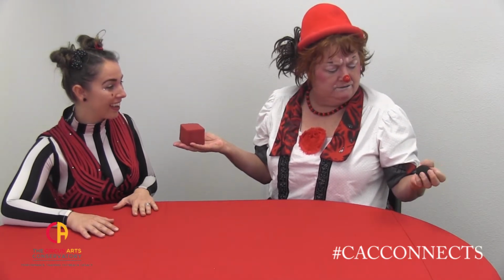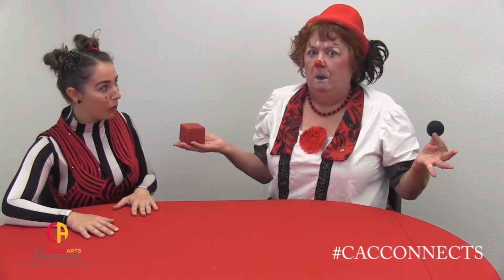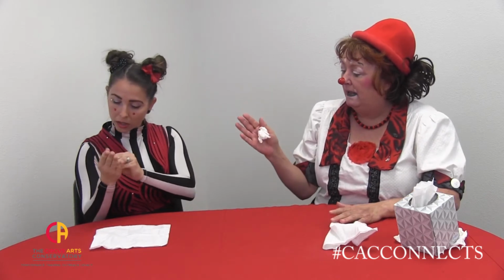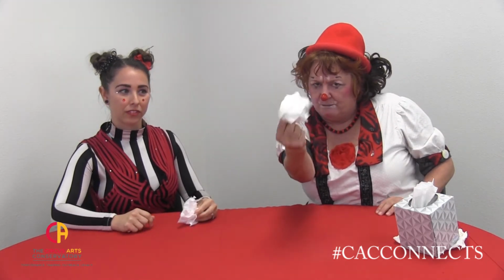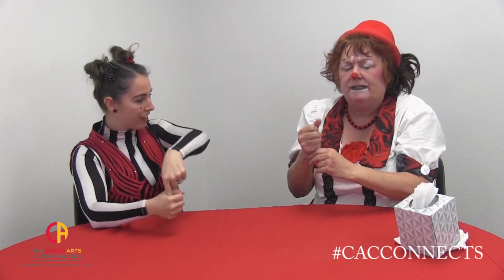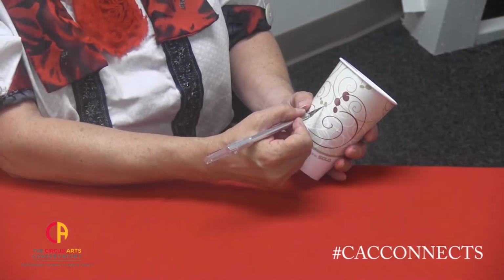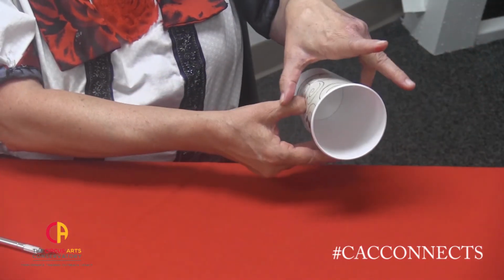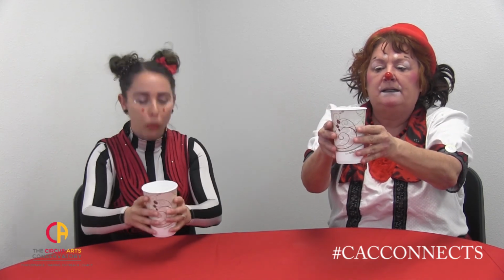Circus Science: The Hand is Quicker than the Eye!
Learn a few great magic tricks that you can amaze your friends and family with! Be prepared to use these household items: Kleenex, paper cup, paper bag, paper and crayons or colored pens.